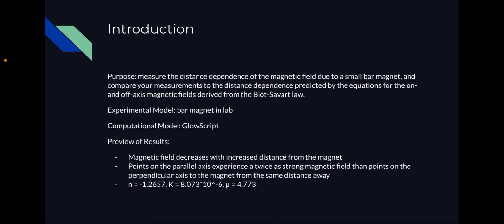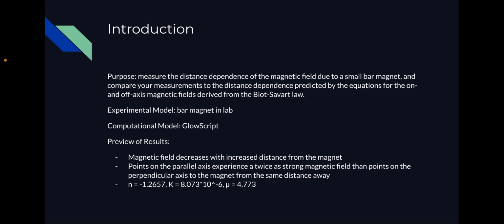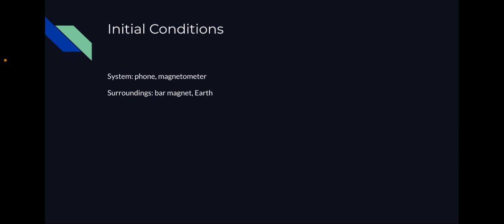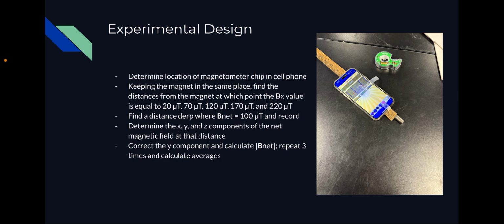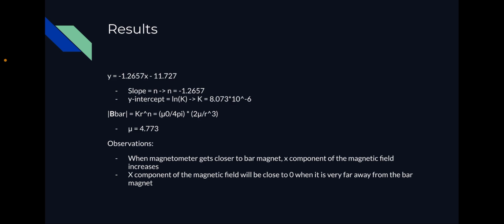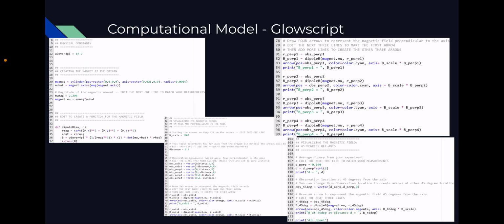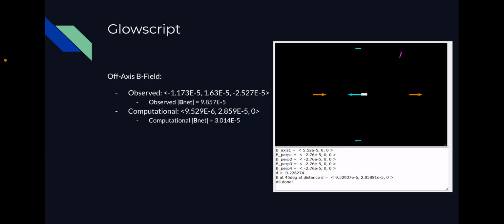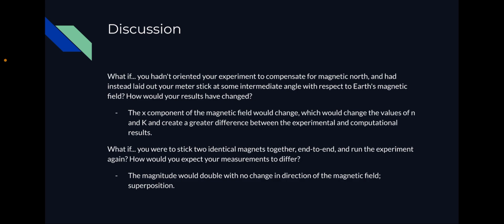PHYS 2212 Lab 4: Magnetic Field of a Bar Magnet